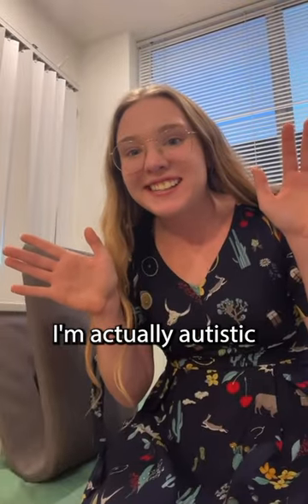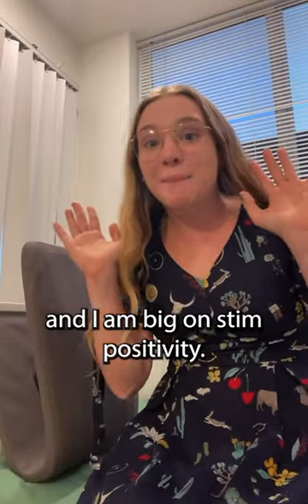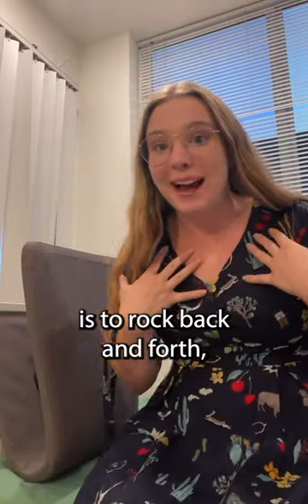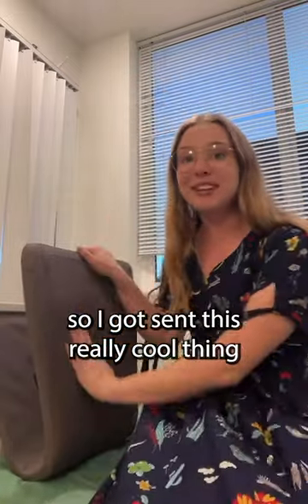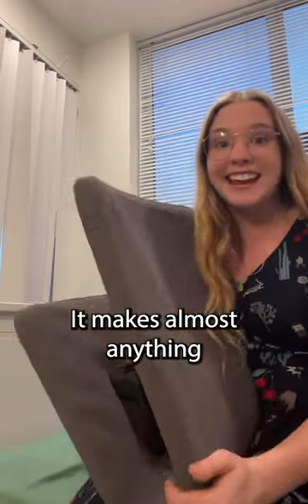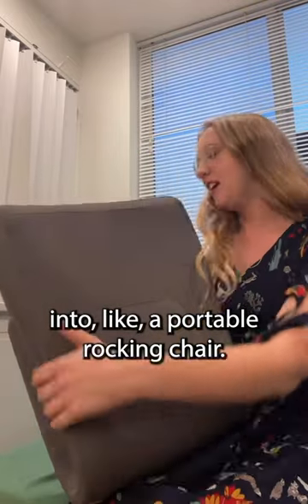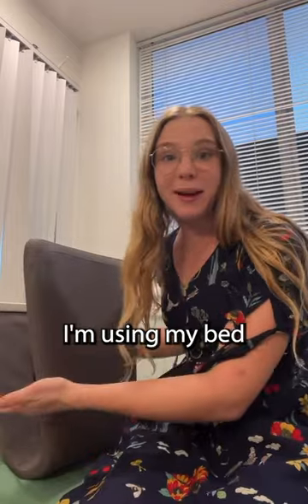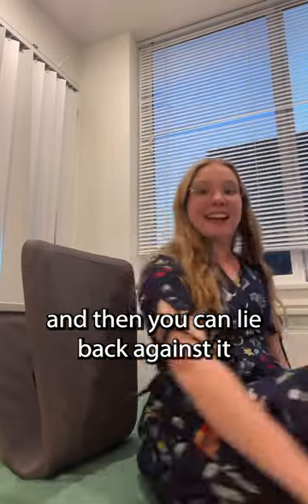Sensory Tool for Autism | Review of the Ready Rocker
Studies show that rocking can provide positive sensory stimulation for individuals with autism. The Ready Rocker is the world’s first patented, portable rocker that instantly converts almost anything (bed, sofa, chair, bench) into a rocker, allowing access to rocking's benefits anytime, anywhere!